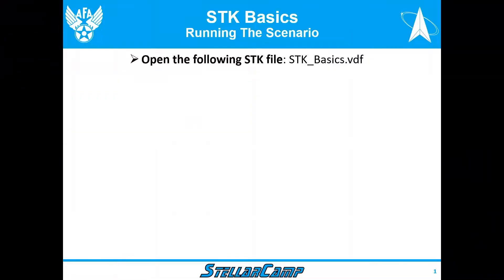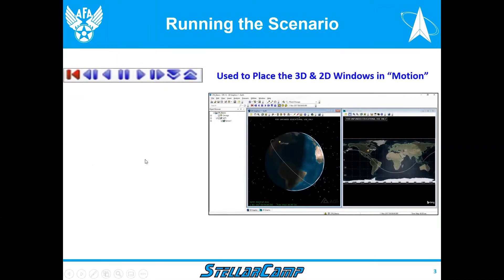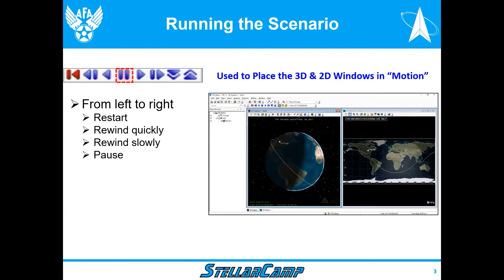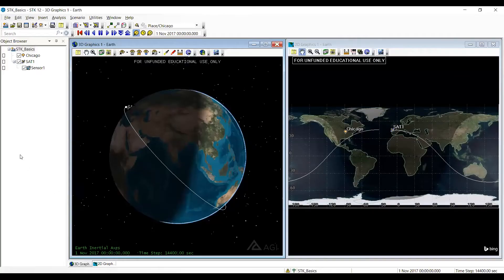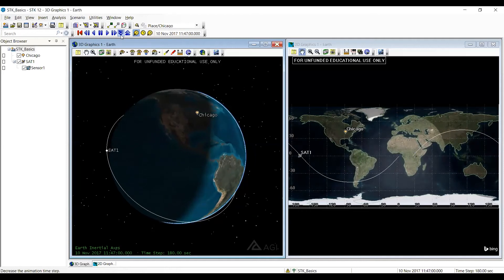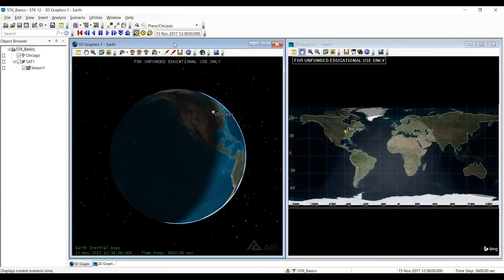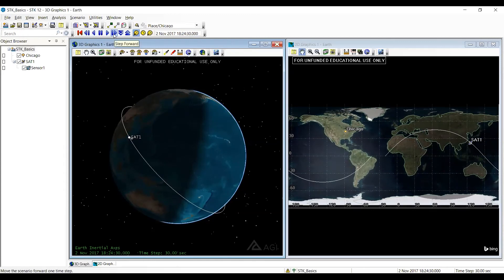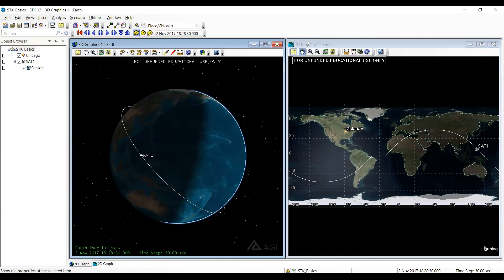Running the Scenario || STLX Training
Welcome to our StellarXplorers training video series!

Thank you to Bill Yucuis for preparing and presenting the material in this video.